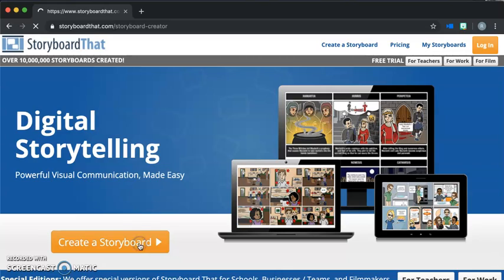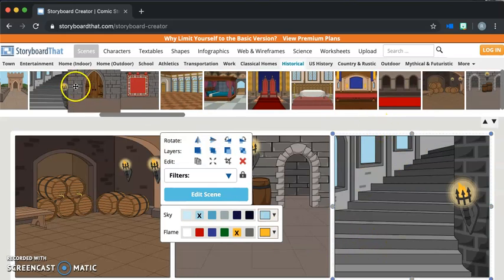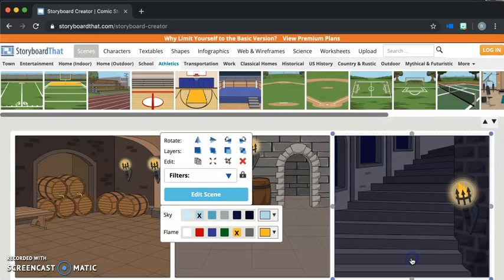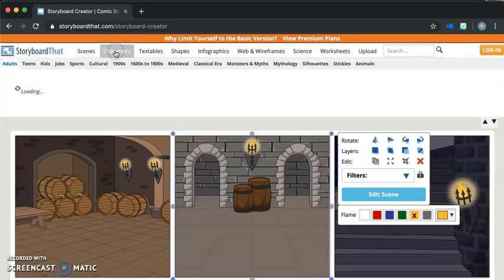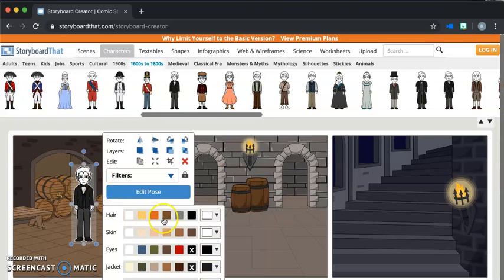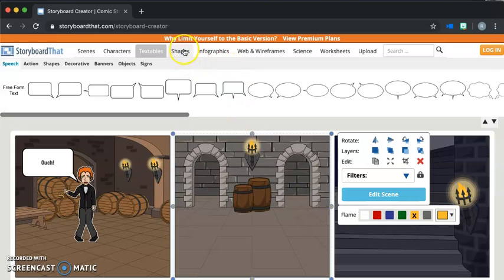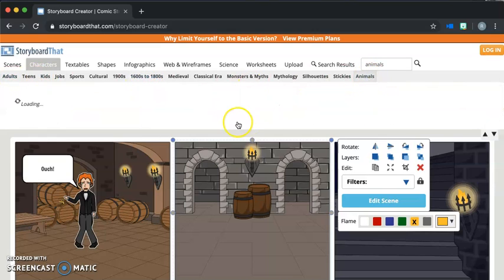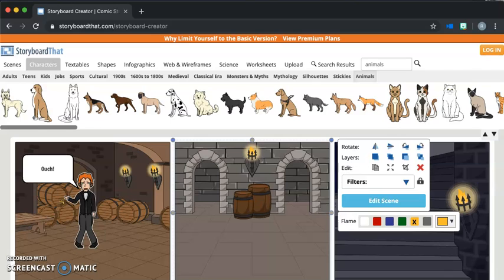Storyboard That Tutorial